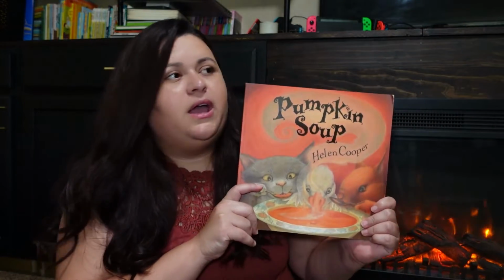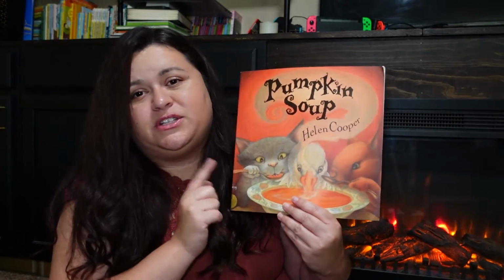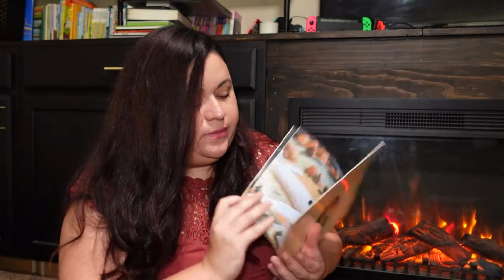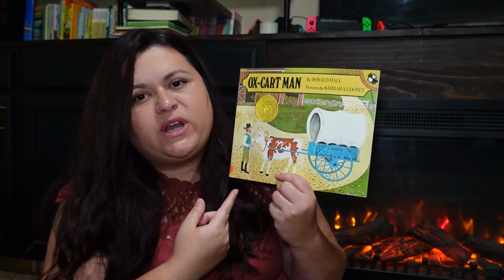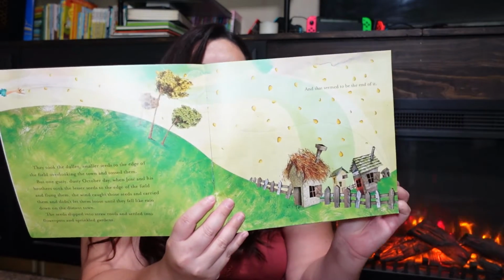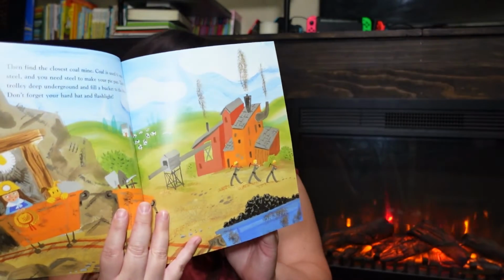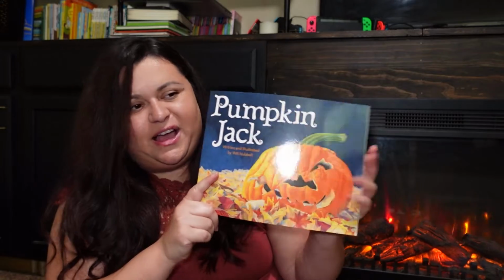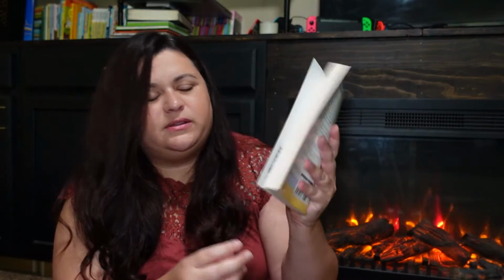Our Favorite Fall Books!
Today I'm sharing our favorite fall books. We read these EVERY year, and for the past 9 years we always start with Pumpkin Soup.

Please leave your favorite fall books in the comments!

How to Make an Apple Pie and See the World

How to Make a Cherry Pie and See the USA